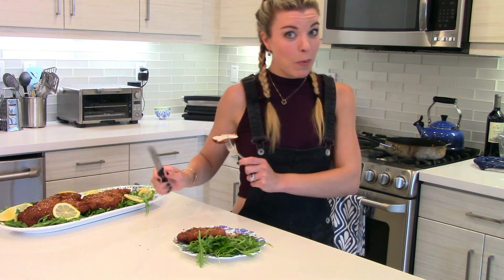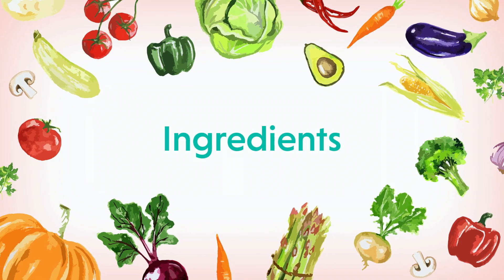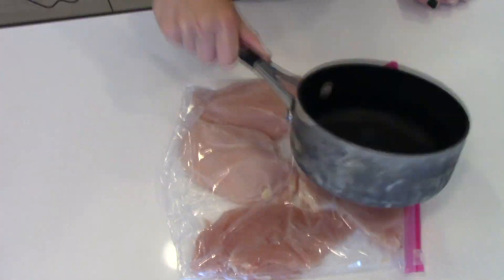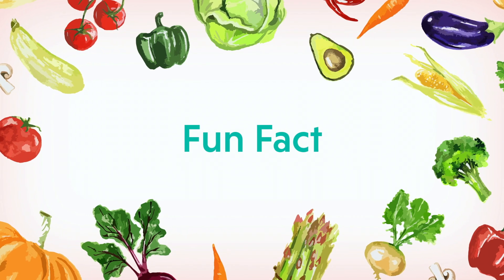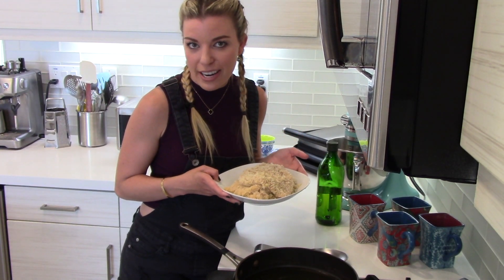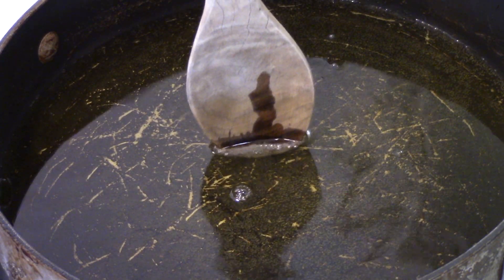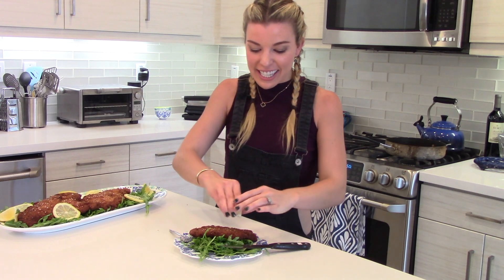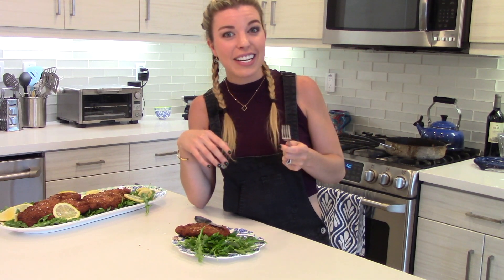SIZZLING SCHNITZEL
Homemade Schnitzel in 15 minutes, no deep fryer needed! This recipe is easy and delicious. Impress friends at a dinner party, make a loved ones feel special or simply give boring chicken breast some life!